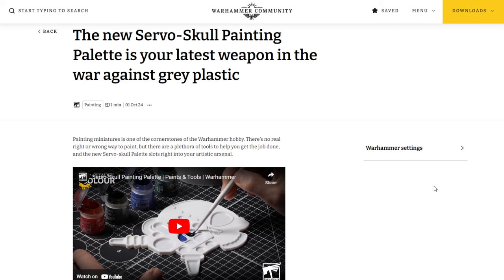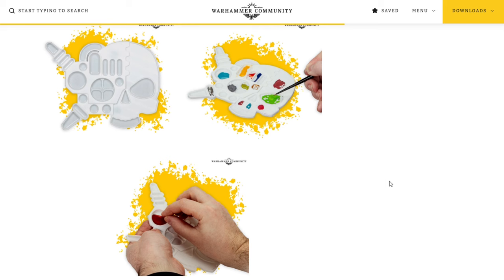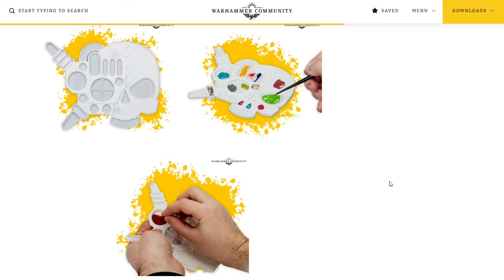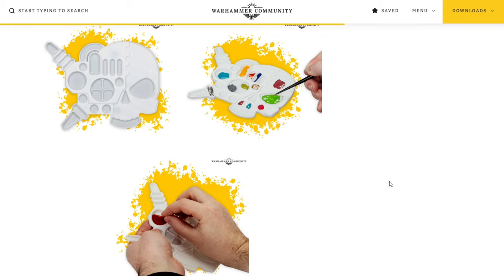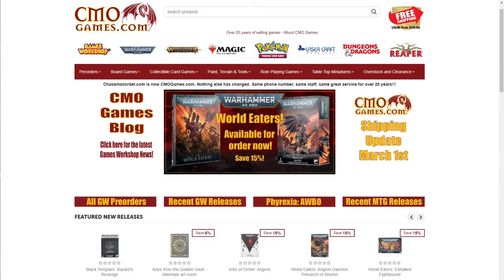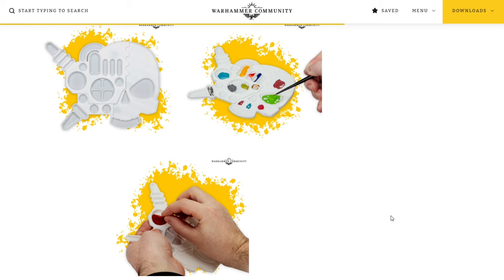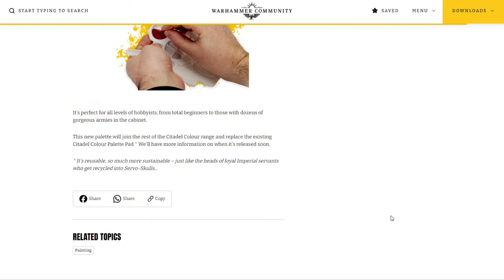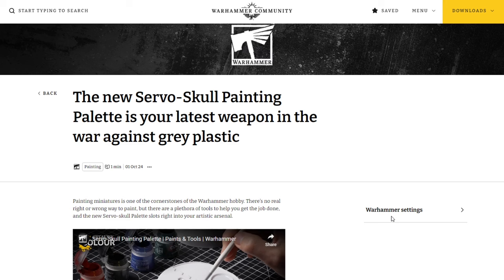SAVE Your Hobby DOLLARS... Games Workshop Selling OVERPRICED Silicone to SUCKERS!! Warhammer Palette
Today Games Workshop Shows off a brand new product, Servo-Skull Painting Silicone Palette!!! I'll Check out the new product, weight the plusses, and minuses compared to a standard painting pallet, and silicone alternatives, as well as price and functionality. I also will weigh in on my own experience with silicone pallets, and prices relative to alternatives.

Servo-Skull Painting Silicone Palette